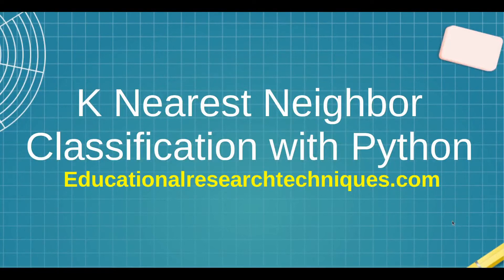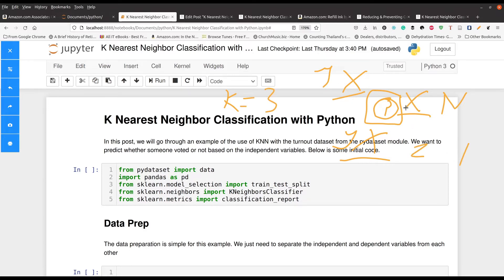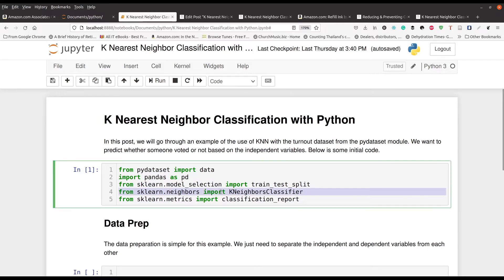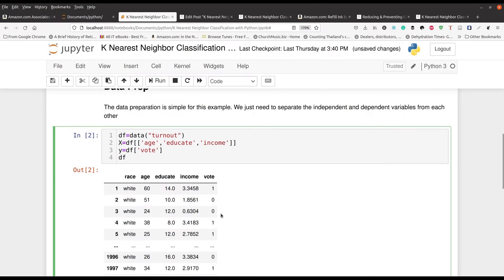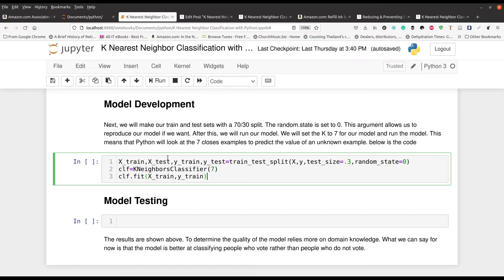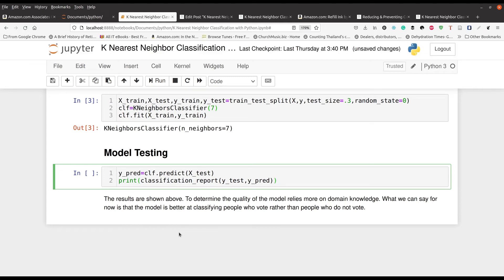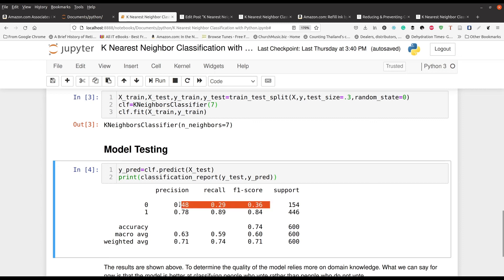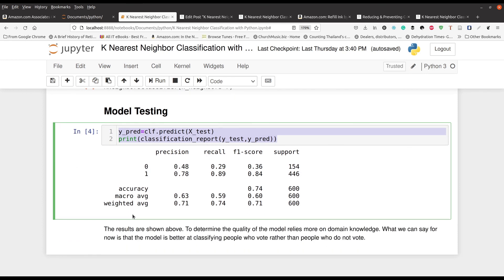K-Nearest Neighbor Classification with Python